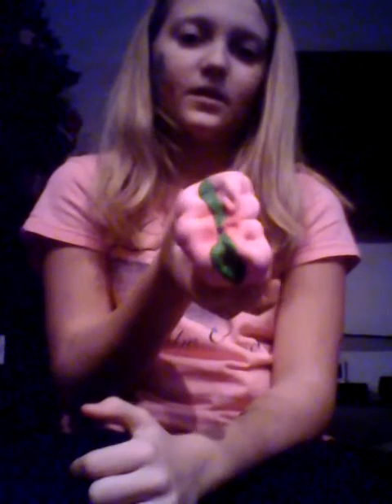Kings court with soft and slow squishys and amazon squishys